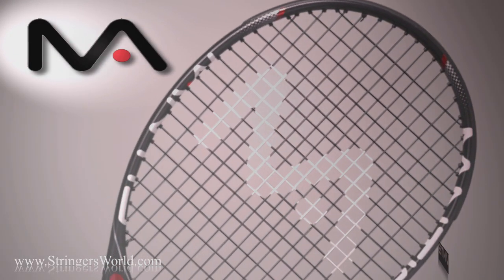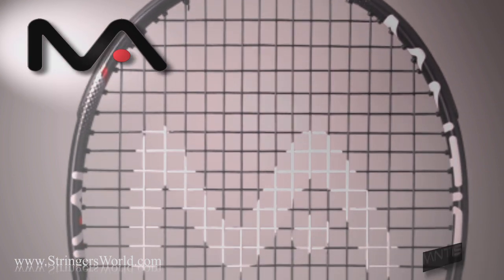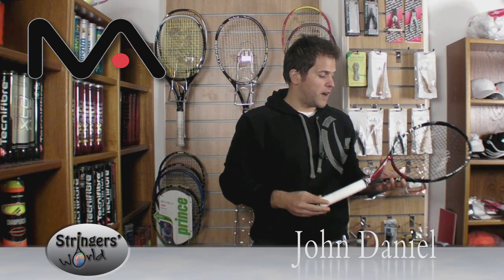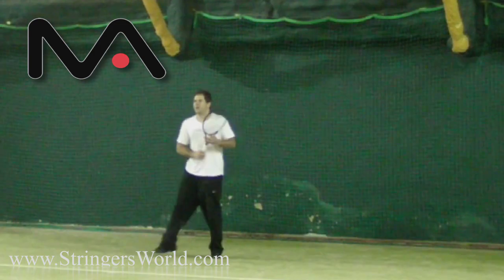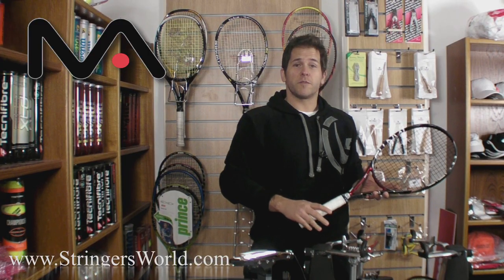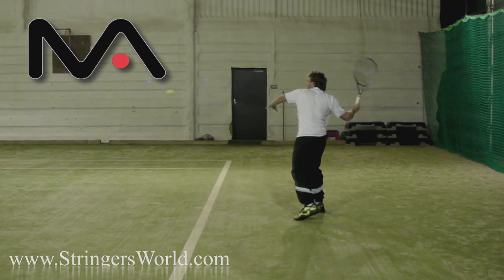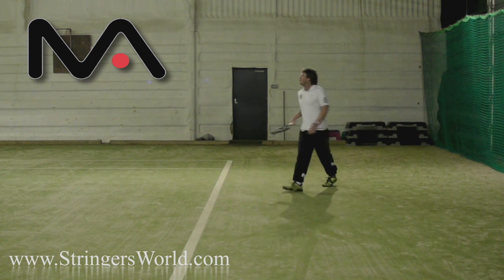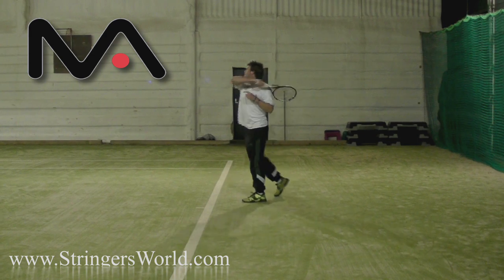Mantis 300 Tennis Racquet Review from Stringers' World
A video review of the Mantis 300 tennis racket from the racket sport specialist Stringers' World.